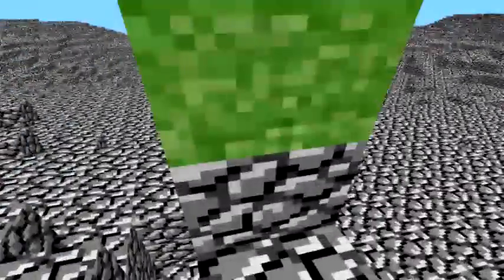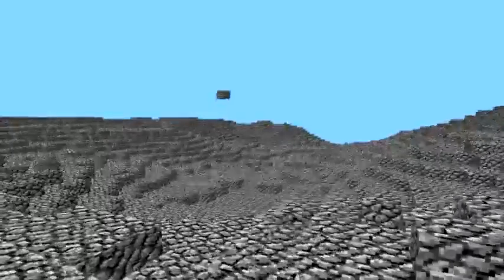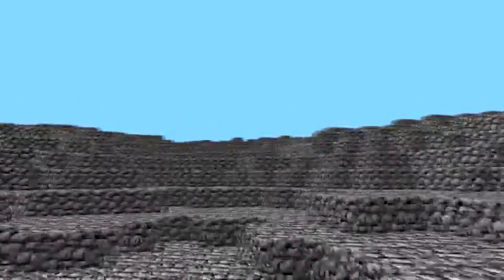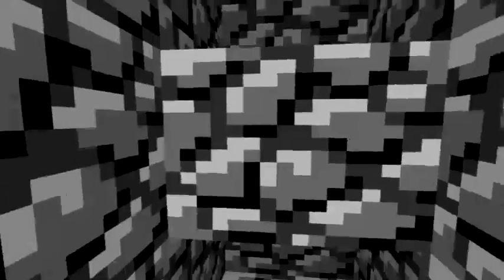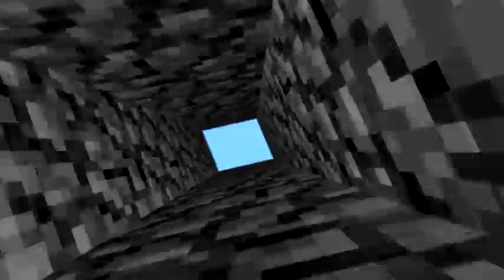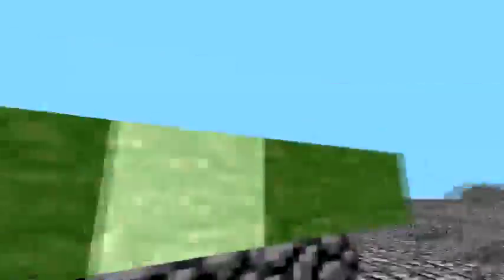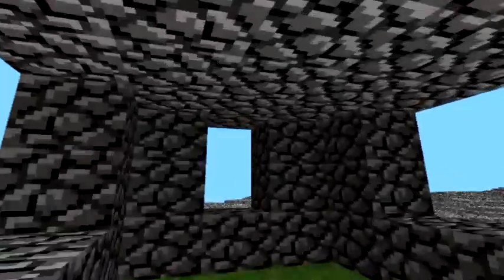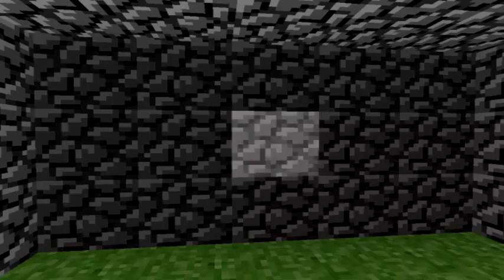Minecraft Classic Episode 1: RD-132211 (S0E1)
A new series I am starting, it's similar to my MCNostalgia series as it's also on old versions, but instead of changing updates every few episodes, I change updates + worlds every season in this new series.